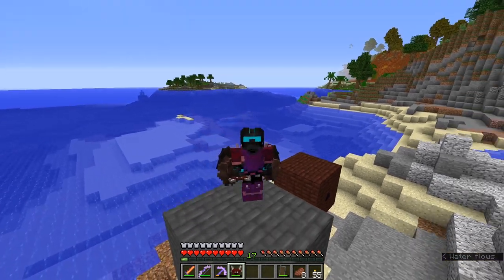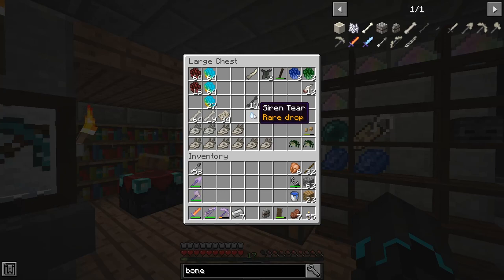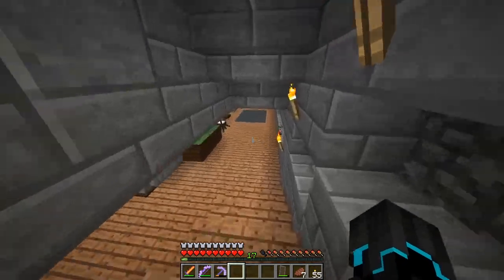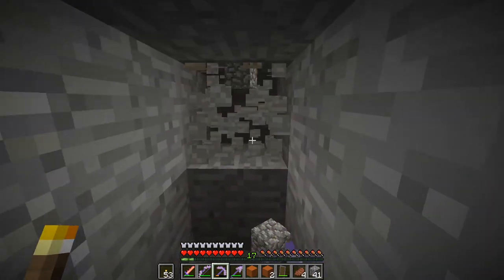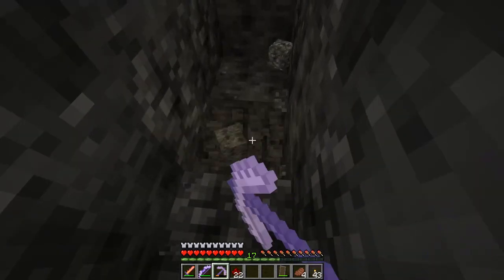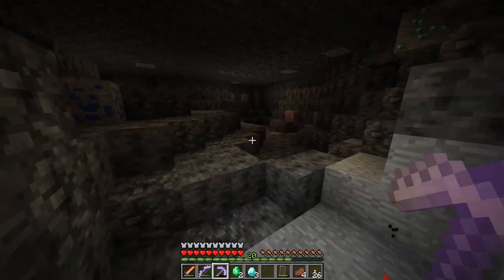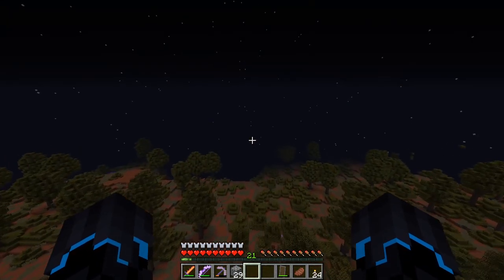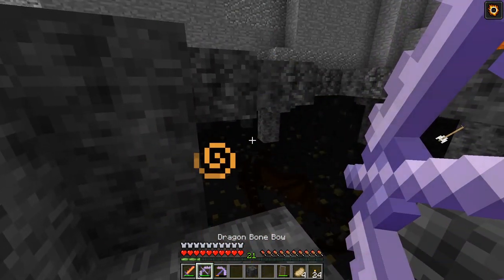KILLING DRAGONS! - Minecraft Ice and Fire Let's Play - E06 - (A Fateful Adventure)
Welcome to this episode of my Minecraft Ice and Fire let's play series where we will be killing dragons! We want scales, we want bones, but most importantly, our main mission is to get.. EGGS!
How will we be killing them? Well, the old method before the update actually kinda still works! At least in 1.8.3! LETS USE THAT!